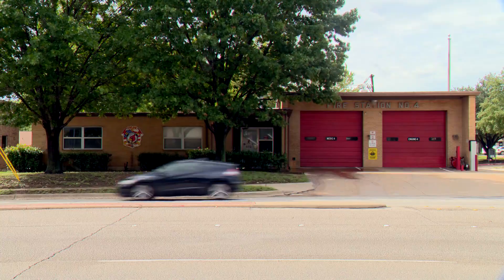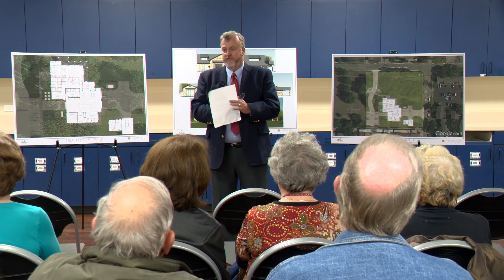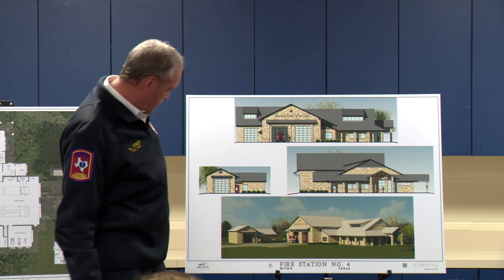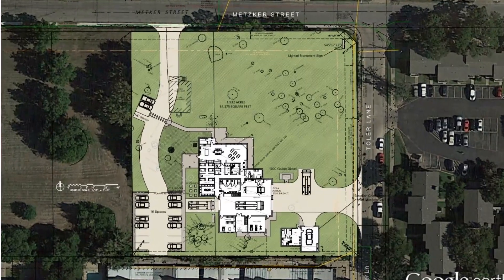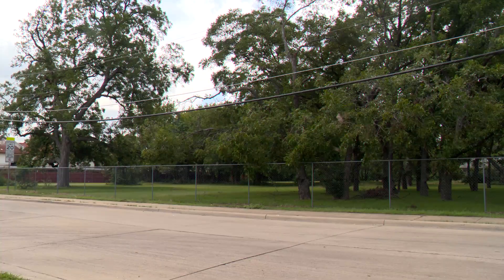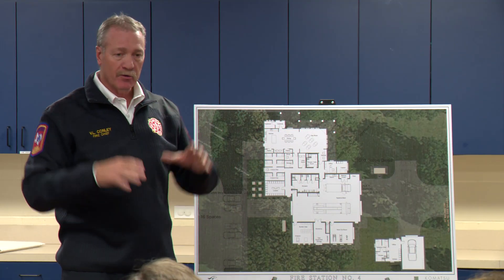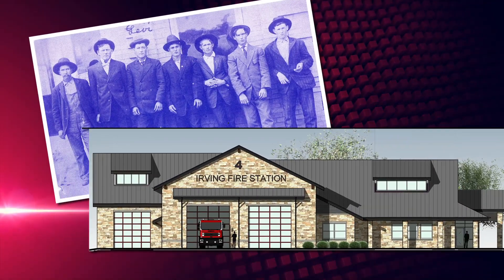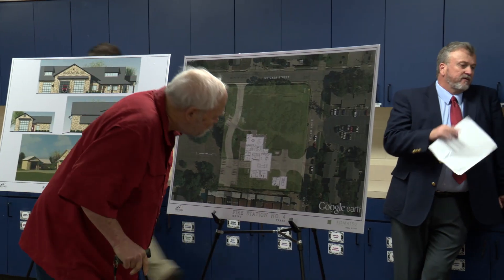Fire Station 4 Design Unveiled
Irving's Capital Improvement Team and Fire Department joined with reps from architecture firm Komatsu for a public meeting at Lee Park Recreation Center to share the designs for Fire Station 4. Watch to see some of the station's features, and find out about the site's ties to Irving history.